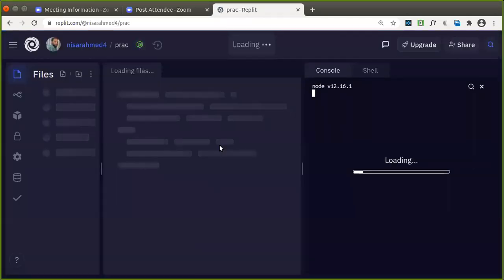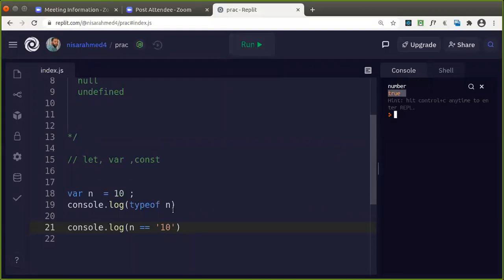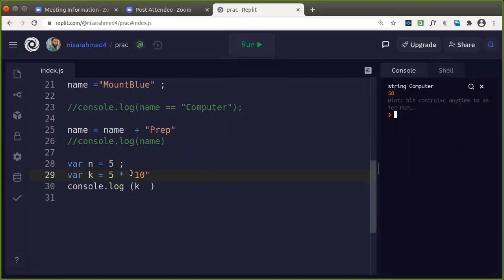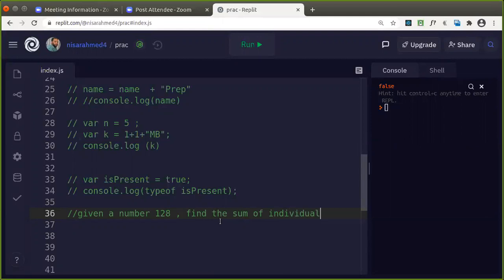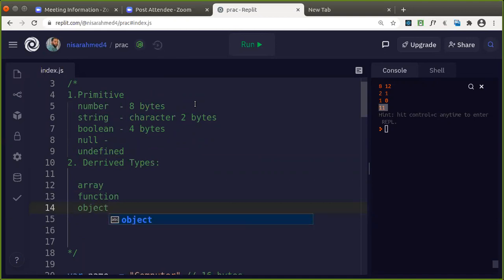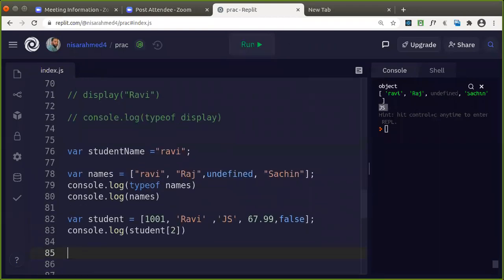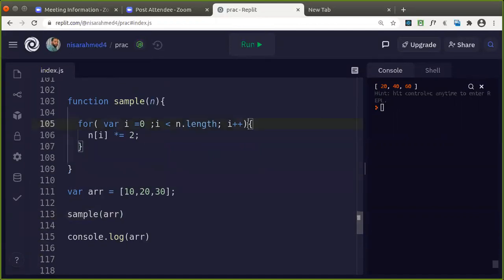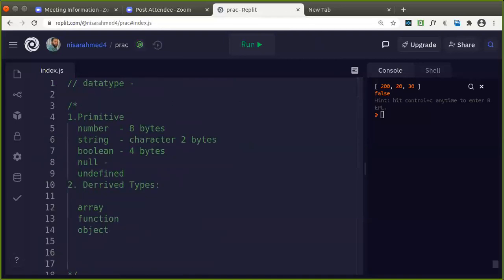DataTypes in JavaScript | MountBlue Prep | April 19 2021